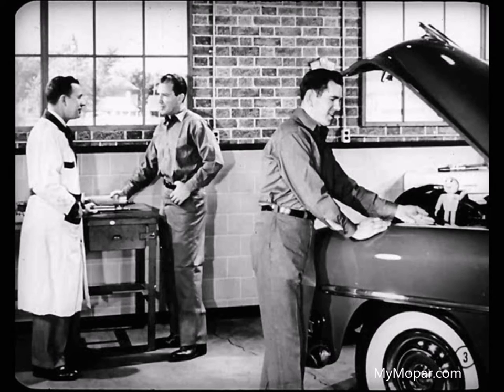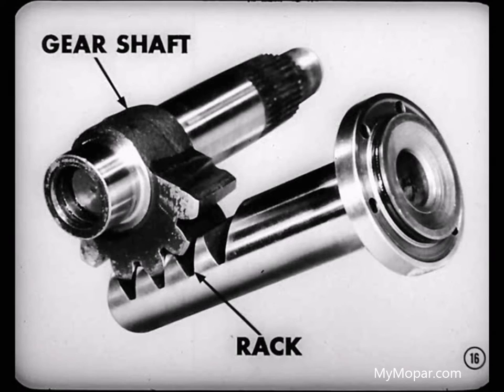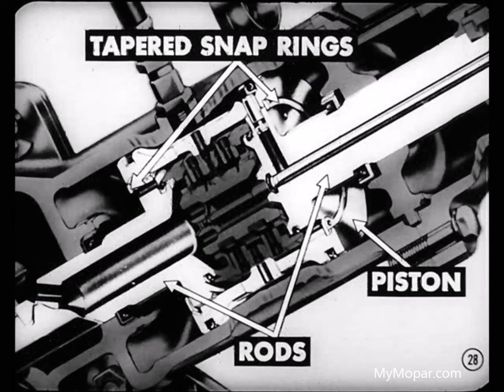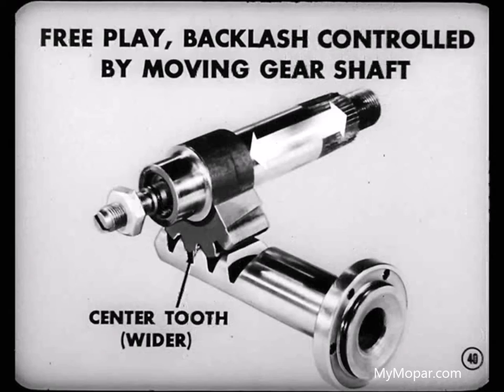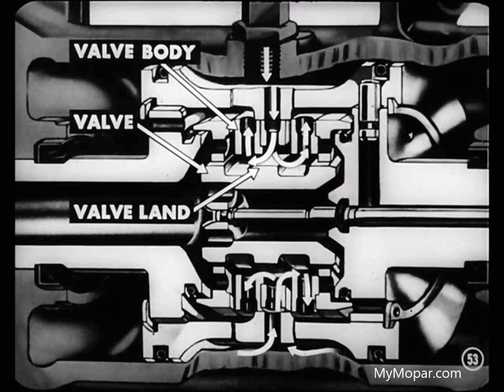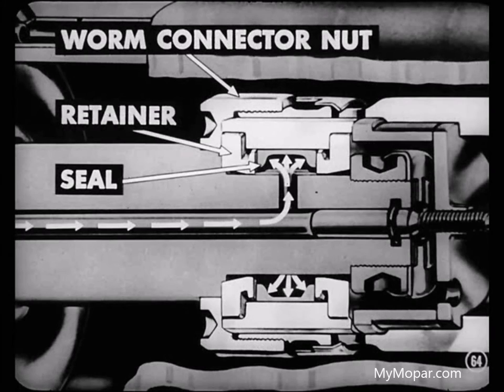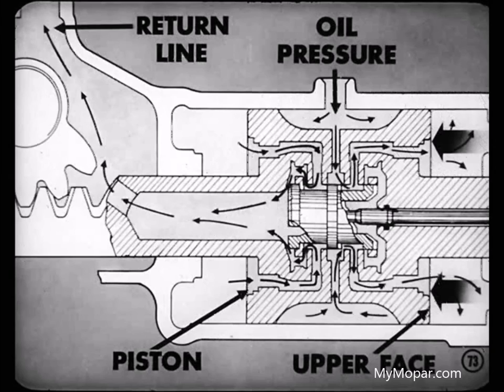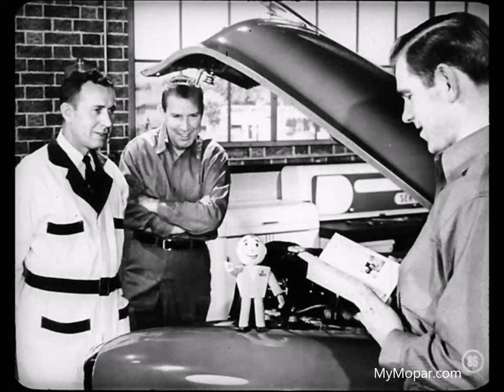Chrysler Master Tech - 1954, Volume 7-6 Power Steering - Coaxial Type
MyMopar.com